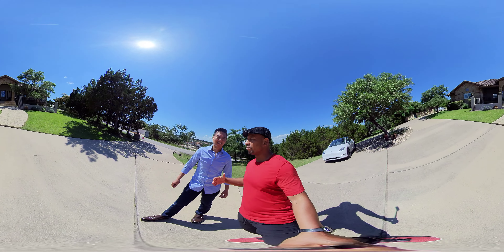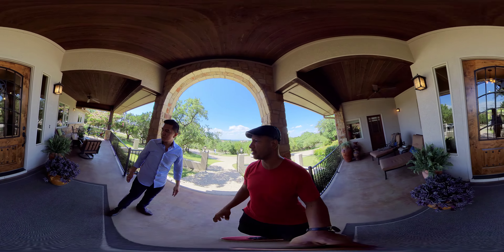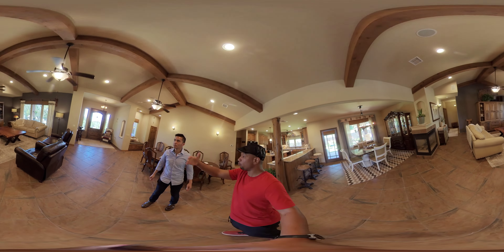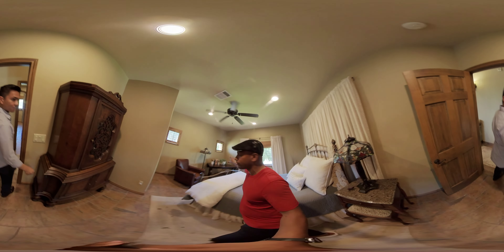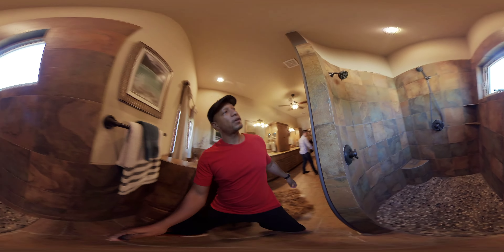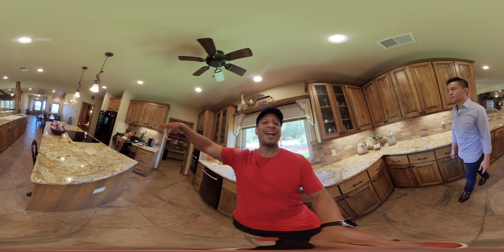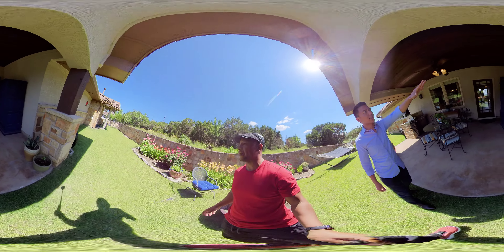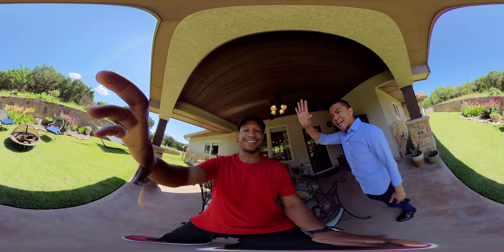The LakeWay 360 Tour - What You Get for the Price